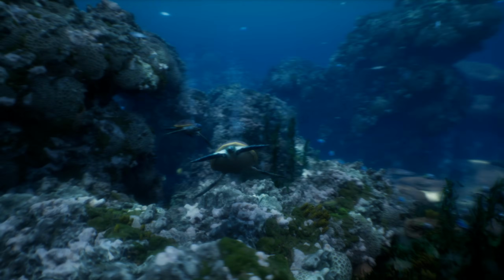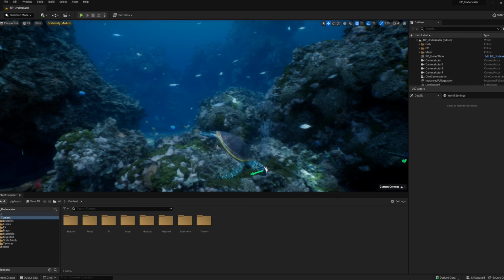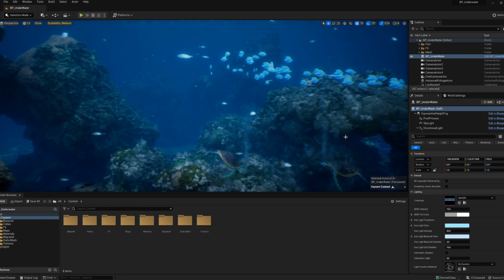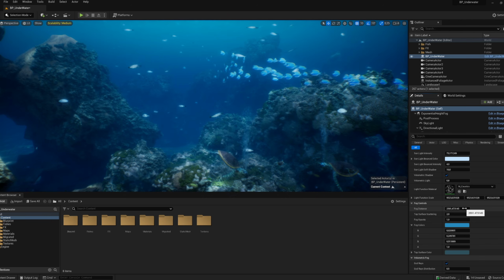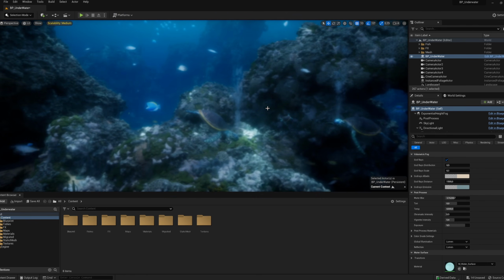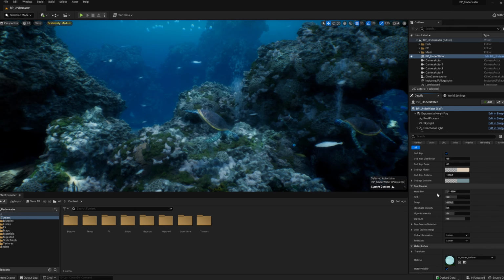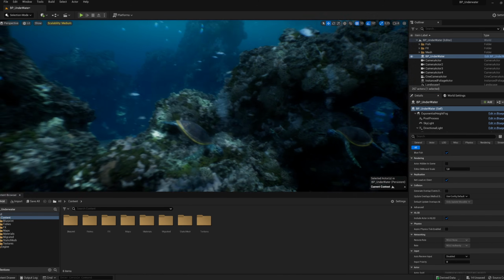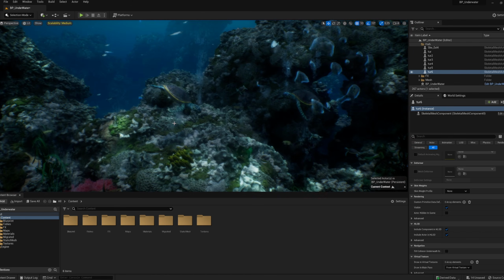FREE Underwater Blueprint for Unreal Engine 5 Overview! Triple-A Quality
Hello guys, in this quick and simple video we are going to check out this free Underwater Blueprint asset in Unreal Engine 5.